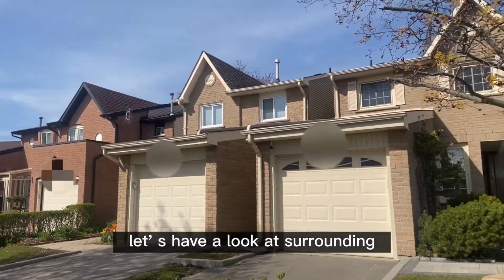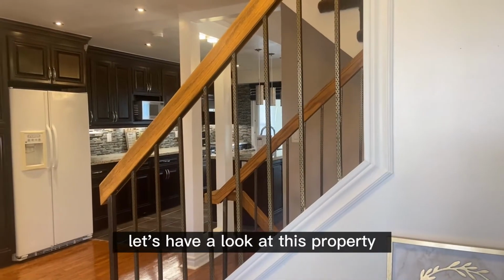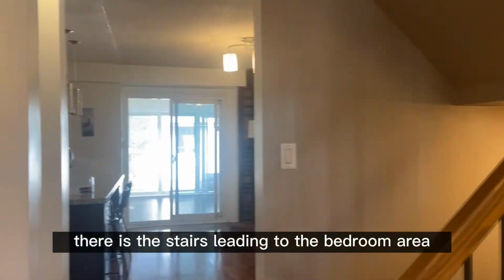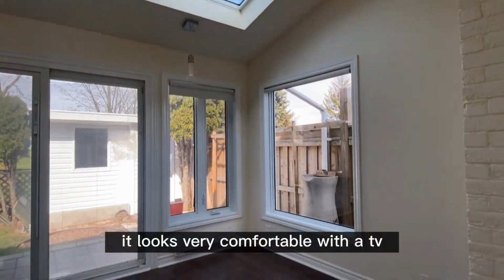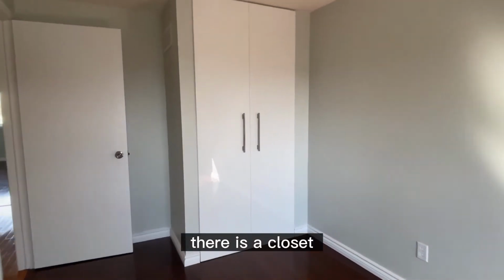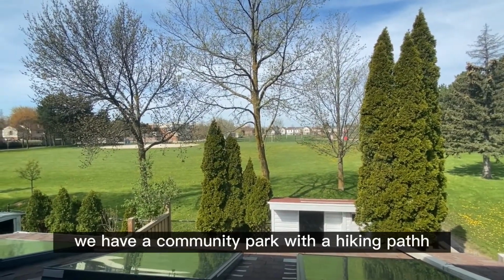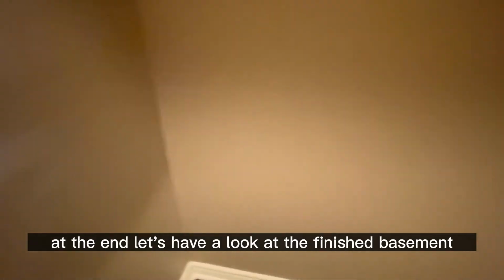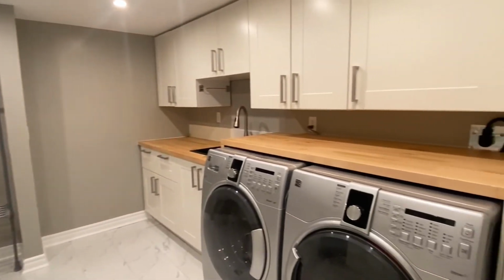Toronto House Tour| $1.1M Linked House With A Sunroom in Markham#Toronto Real Estate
The property we are touring inside today is a linked house in Milliken community, Markham, Greater Toronto Area. The highlight of this property is that it has a sunroom that you can use it as a family room.
👍3 Bedroom 2 Bathroom, 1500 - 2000 sq. ft in total.
👍Backyard back on to park
👍Asking price about $1.1m

➢If you have any plans to buy or sell your home, please call Priscilla Han at for a FREE consultation. I can cater the property search for you, including some great deal exclusive listings.